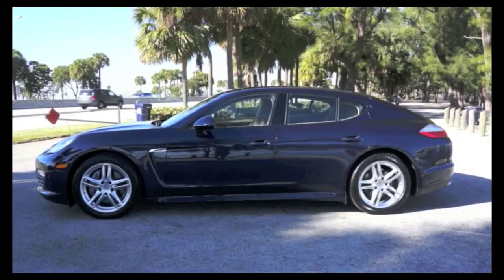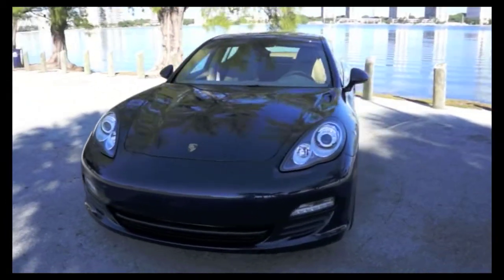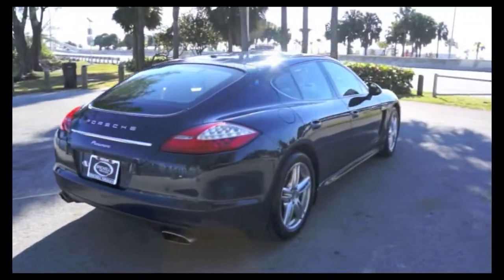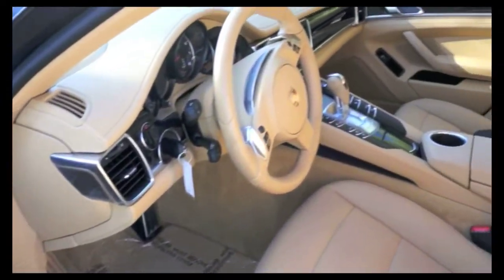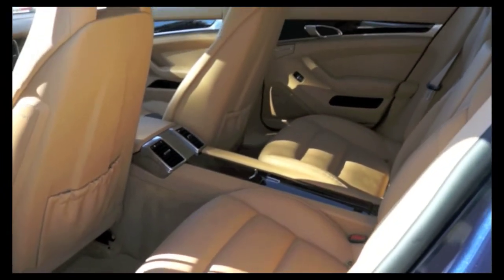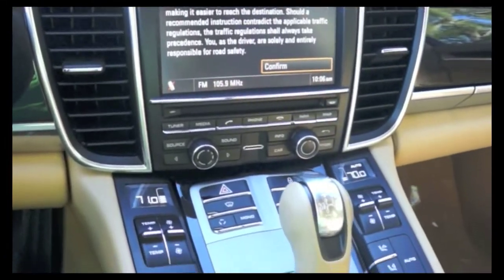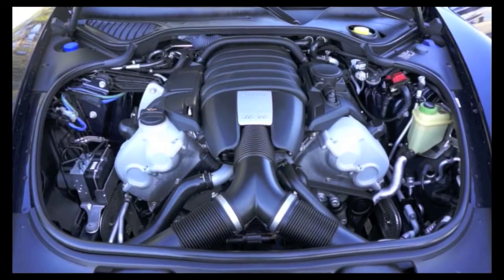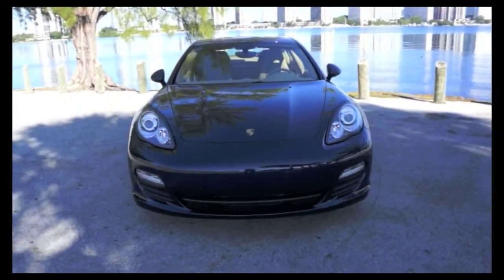2012 Porsche Panamera 4 Hatchback in Miami From Brickell Luxury Motors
Come take a good look at this 2012 Porsche Panamera. Loaded and if your looking for pure luxury, space, comfort & power this panamera is parked right here ready to be driven. This car won't last!!!